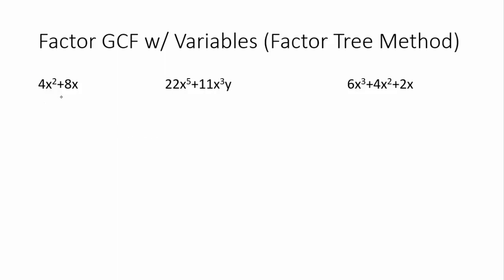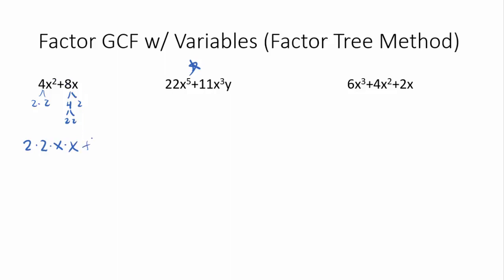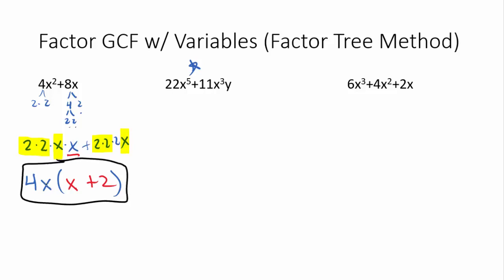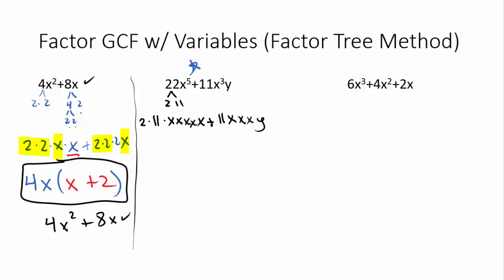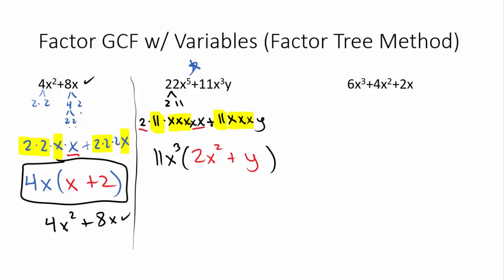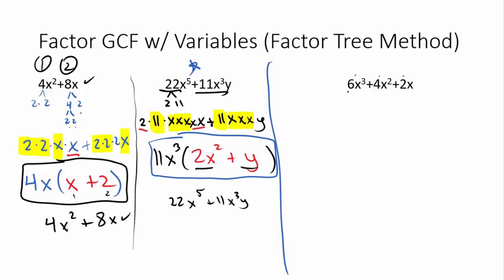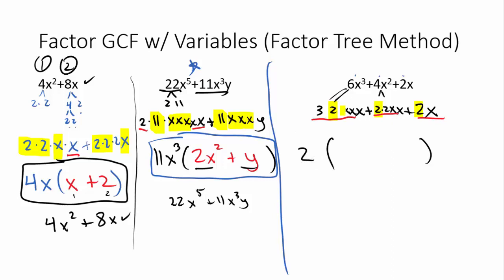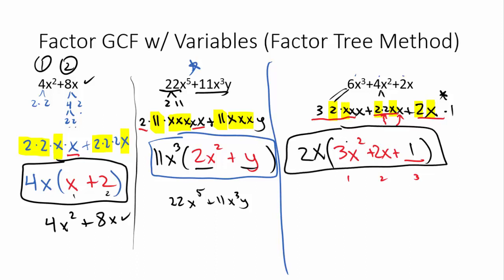Factor GCF Introduction (Factor Tree, Part 2)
In this video I'll show you how to factor out variables using the factor tree method.  This isn't the fastest method but it is helpful for people that struggle with mental math and it's a good introductory method for students to visualize what is going on behind the scenes when they get to quicker methods.